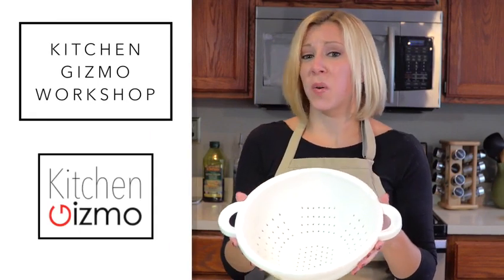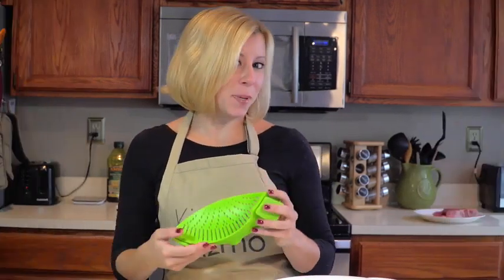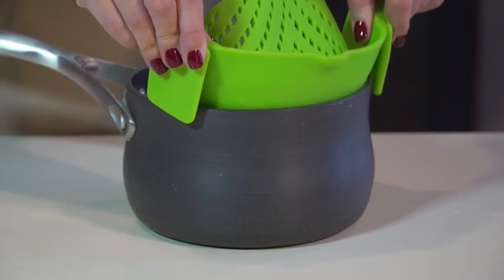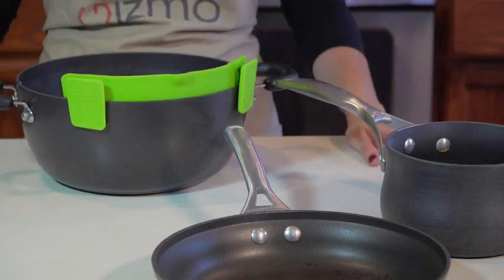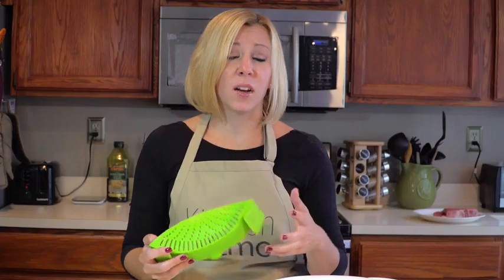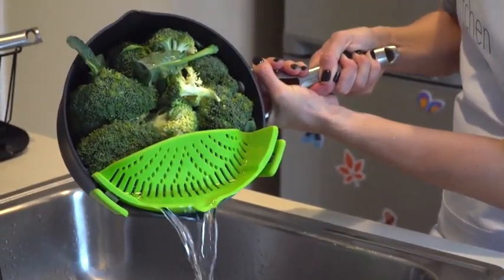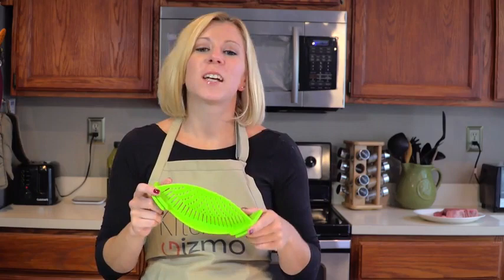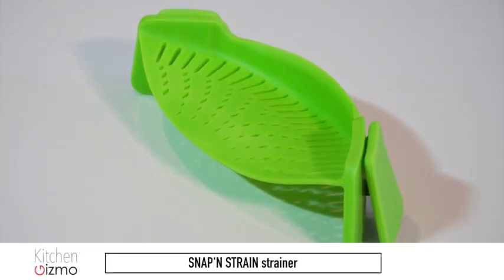Kitchen Gizmo Snap N Strain Pot Strainer and Pasta Strainer - Adjustable Silicone Clip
pot strainer
past strainer
silicone clip

A kitchen gizmo refers to a small, innovative gadget or device designed to assist in various cooking or food preparation tasks. These gizmos are often created with the intention of making kitchen work easier, faster, or more efficient. They can range from simple handheld tools to more complex electronic appliances, and they are typically designed to address specific needs or tasks in the kitchen. Some examples of kitchen gizmos include vegetable choppers, garlic presses, egg separators, avocado slicers, herb scissors, milk frothers, and mini waffle makers. These gizmos aim to simplify specific cooking processes or enhance the overall culinary experience by offering convenience and functionality.